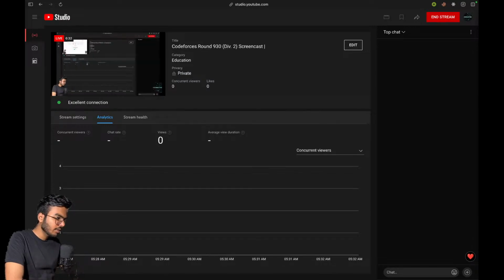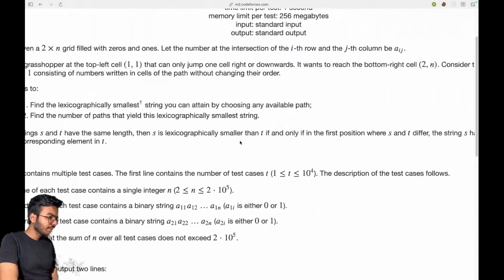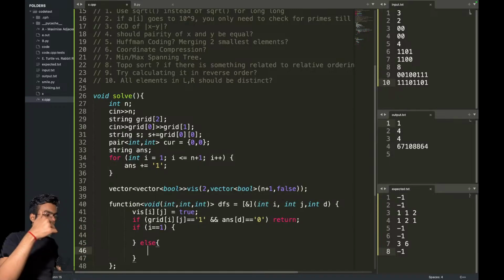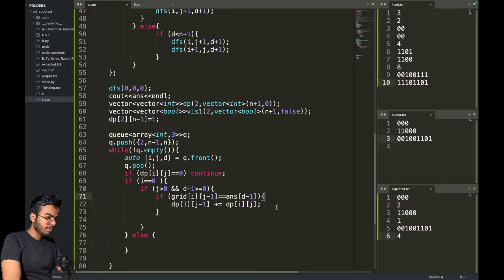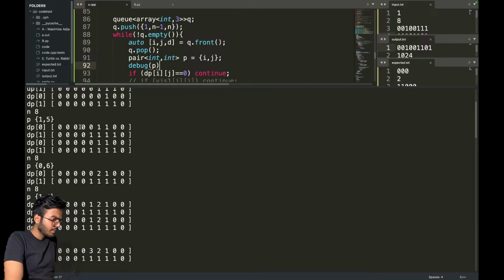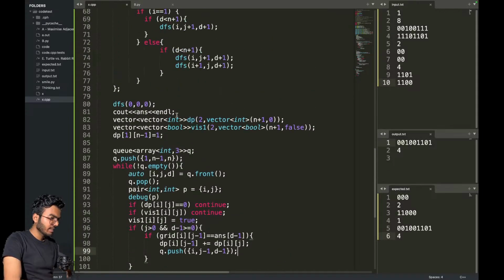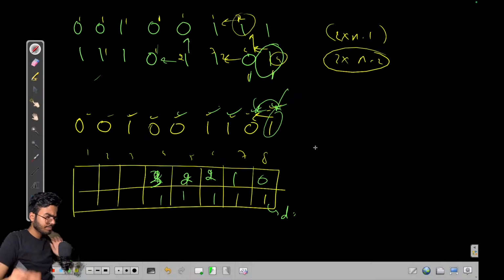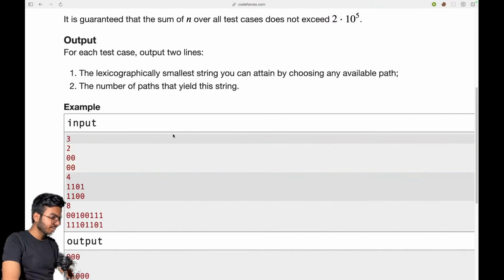Codeforces Round 930 (Div. 2) Screencast | A and B solutions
Time Codes:
0:00 - Intro
1:49 - A - Shuffle Party
5:38 - B - Binary Path (Thinking..)
11:22 - B (Coding Shortest Path string WRONG Code)
34:40 - B (Coding Counting Paths CORRECT CODE)
52:04 - B (debugging...)
1:38:51 - B ( Coding optimal path string)
1:44:03 - B solved... outro